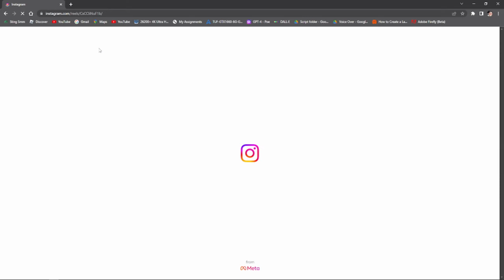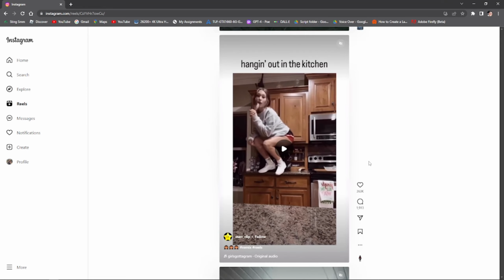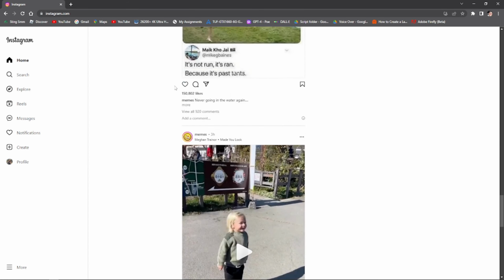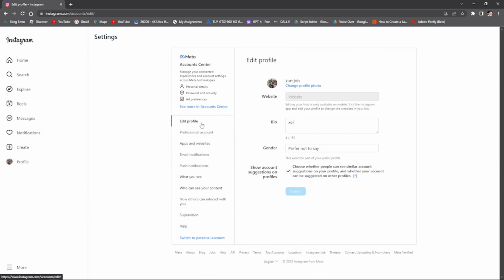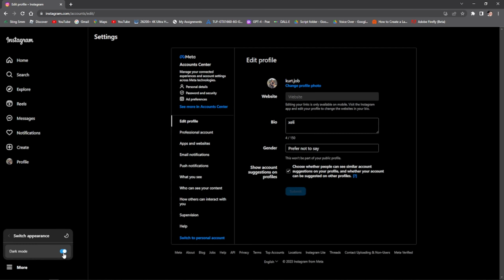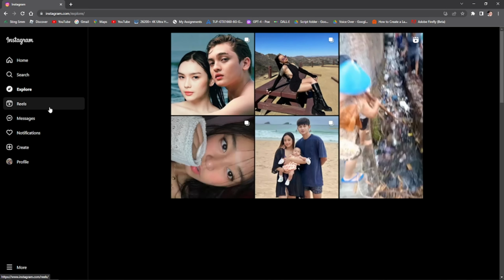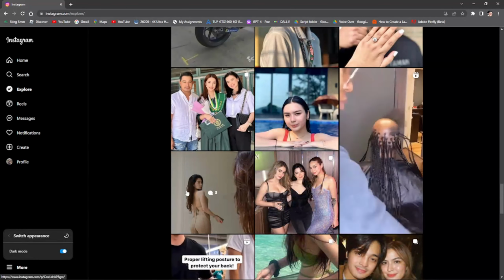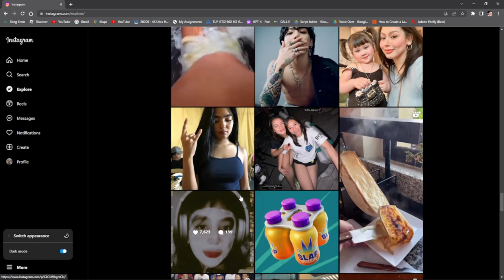How To Switch The Theme Of Instagram On PC | Turn On Dark Mode Instagram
Get ready to level up your Instagram game with a sleek new look! 🌙✨ In this awesome tutorial, we'll guide you through the steps to switch the theme of Instagram on PC and turn on the fabulous Dark Mode. Tags: Instagram Dark Mode, dark mode Instagram, Instagram dark theme, how to change Instagram theme 🌚🌟💻 Say goodbye to bright screens and hello to a stylish and eye-friendly interface. With our easy steps, you'll be able to enable Dark Mode on Instagram, making your browsing experience more enjoyable even during late-night scrolling sessions. 🌙🔮📲💯 Don't miss out on this chic upgrade! 🎉🌚😎